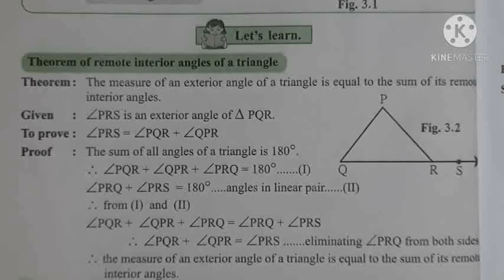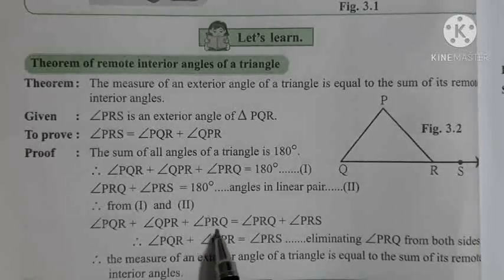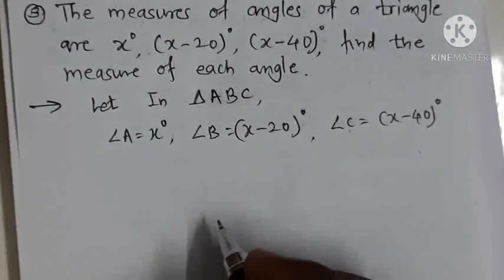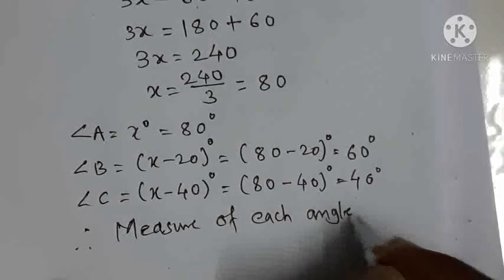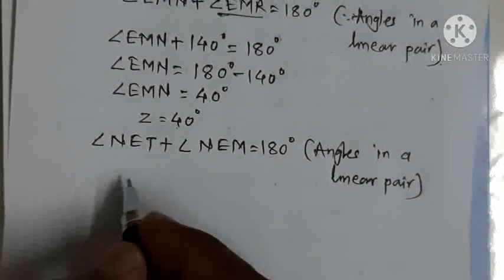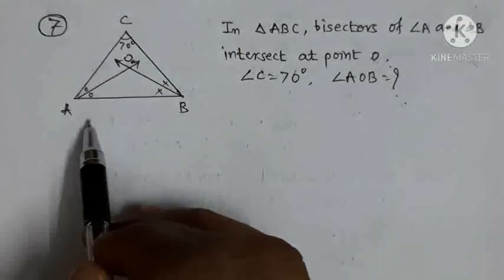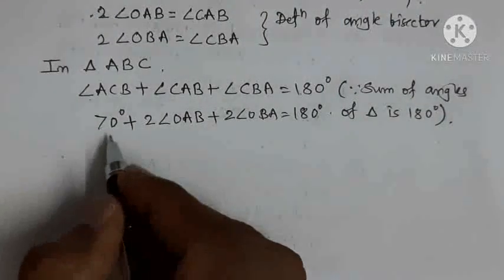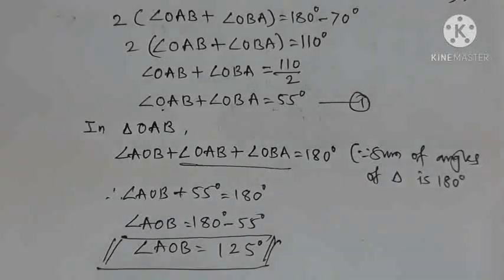Chap 3 Triangles : Theorem of Exterior Angle of Triangle And 9 th